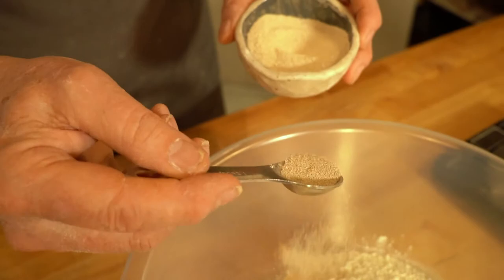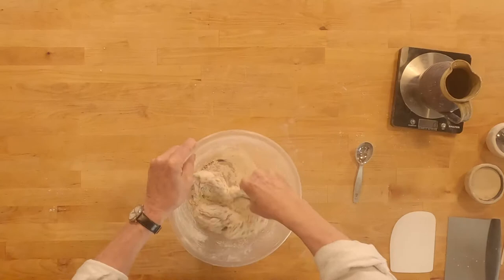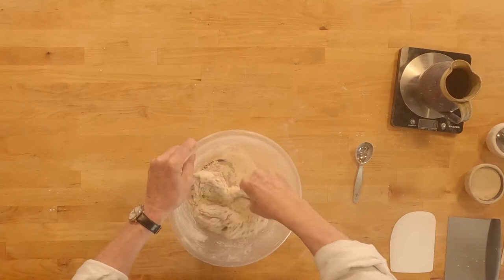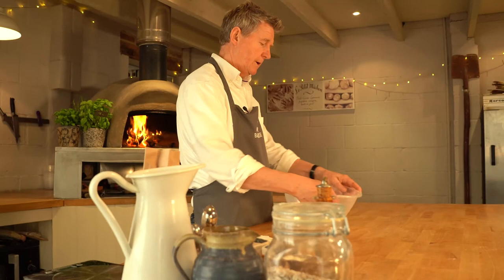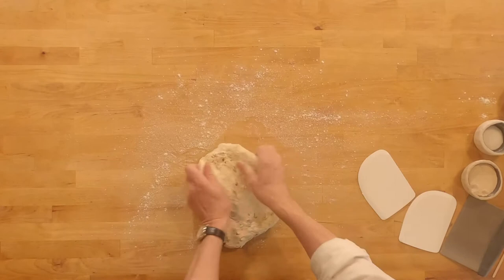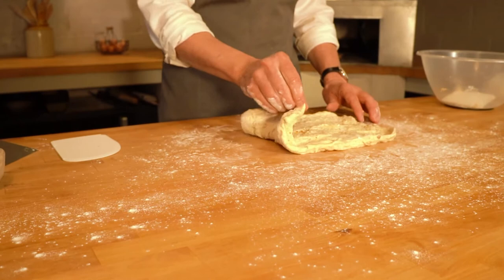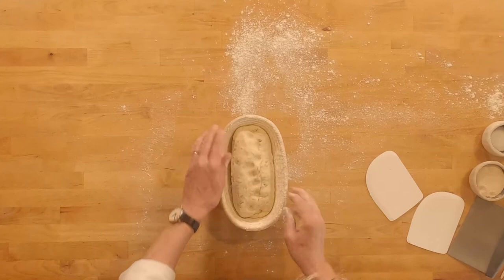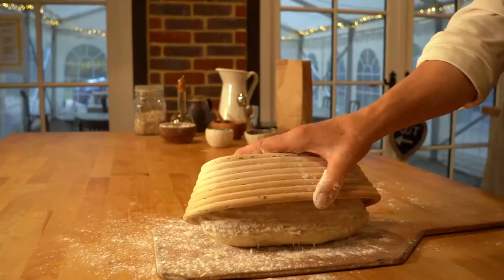Artisan Loaf Trailer